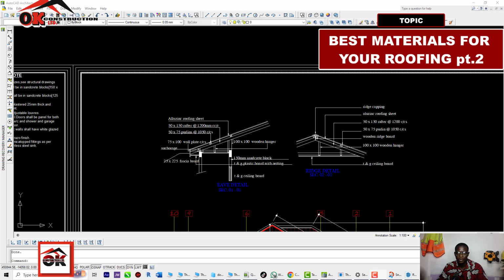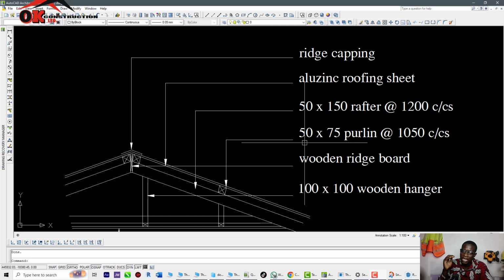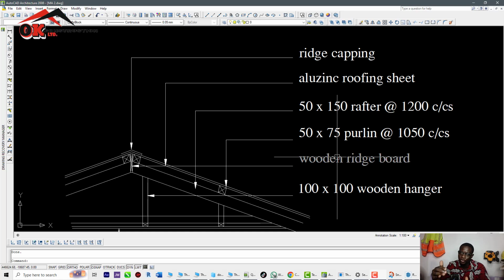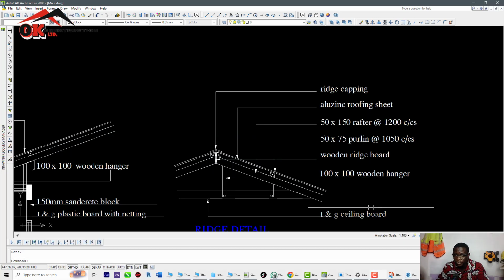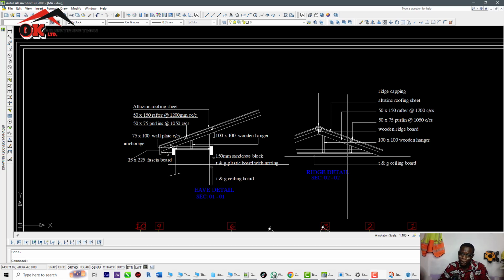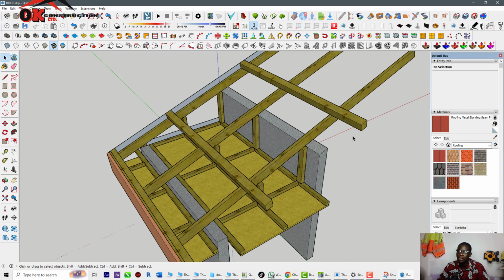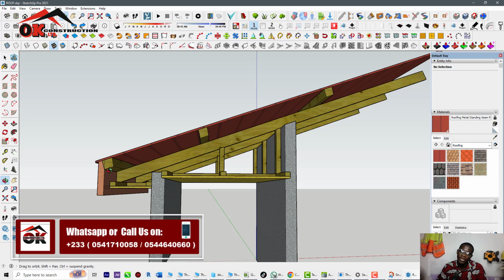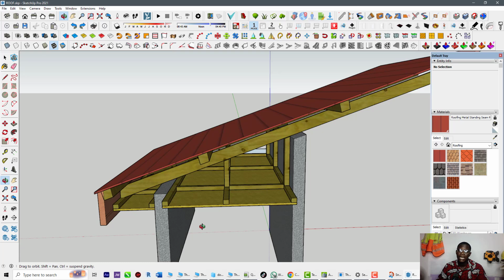Best Materials for Roofing ...PART 2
We Offer the best Artisans for all your construction Works...

Best materials for roofing in Ghana
Ghana has a tropical climate, which means that it experiences a lot of rain and sunshine. This can make it difficult to find the right roofing material for your home. In this video, we will discuss some of the best materials for roofing in Ghana.
Types of roofing materials
There are a number of different roofing materials available in Ghana. Some of the most common types include:
 * Clay tiles
 * Concrete tiles
 * Metal roofing
 * Asphalt shingles
 * Corrugated roofing
Factors to consider when choosing a roofing material
When choosing a roofing material, there are a number of factors that you should consider, including:
 * Cost
 * Durability
 * Aesthetics
 * Energy efficiency
Clay tiles
Clay tiles are a popular choice for roofing in Ghana. They are durable and fire-resistant. However, they can be expensive and heavy.
Concrete tiles
Concrete tiles are another popular choice for roofing in Ghana. They are also durable and fire-resistant. However, they can be expensive and heavy.
Metal roofing
Metal roofing is a good choice for areas that experience high winds. It is also durable and fire-resistant. However, it can be expensive.
Asphalt shingles
Asphalt shingles are a common choice for roofing in North America. However, they are not a good choice for roofing in Ghana. They are not durable enough to withstand the harsh weather conditions.
Corrugated roofing
Corrugated roofing is a good choice for areas that experience high winds and heavy rain. It is also durable and affordable. However, it is not a very aesthetically pleasing option.
Conclusion
The best roofing material for you will depend on your individual needs and budget. It is important to weigh the pros and cons of each type of material before making a decision.
Here are some additional tips for choosing a roofing material in Ghana:
 * Make sure that the roofing material is suitable for the climate in your area.
 * Get quotes from several different roofing contractors before making a decision.
 * Make sure that the roofing contractor is licensed and insured.
 * Be sure to get a written contract for the roofing work.